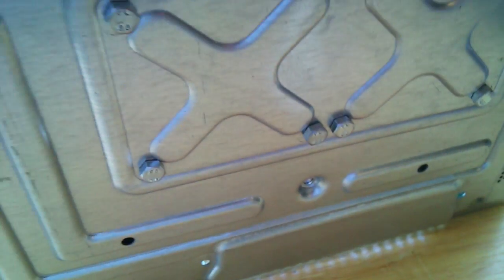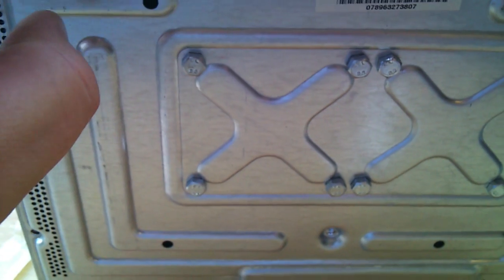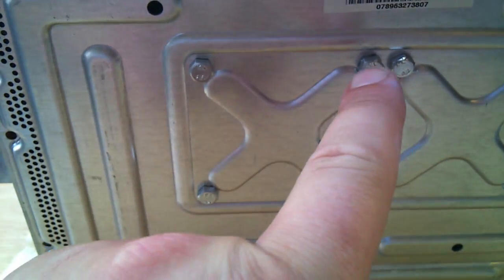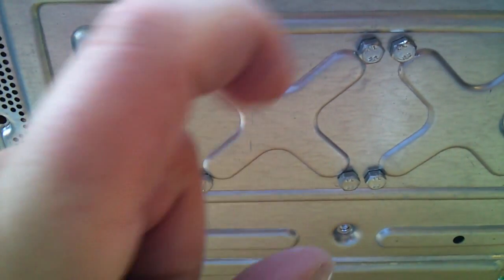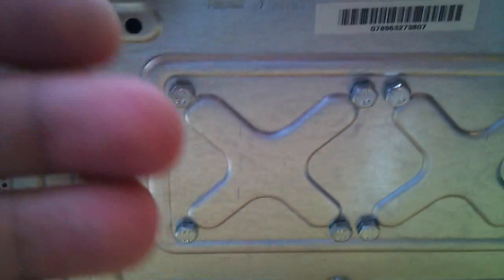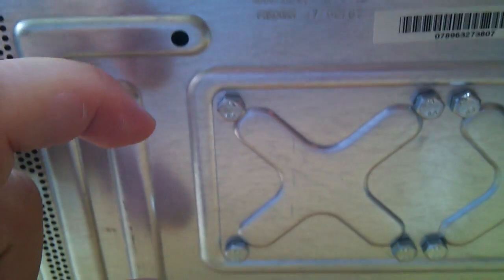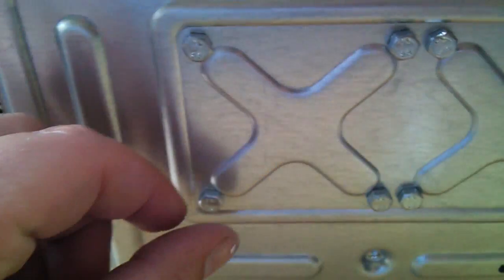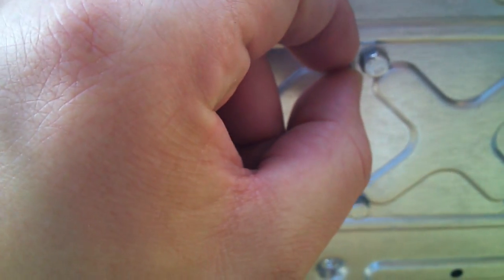X Box RROD X brace fix part 3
How to fix your x box red ring of death part 3